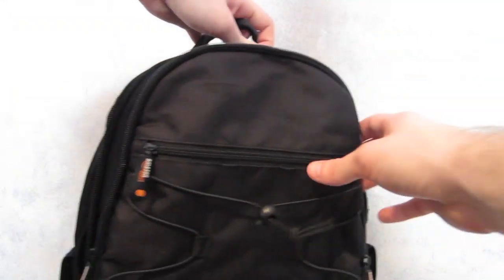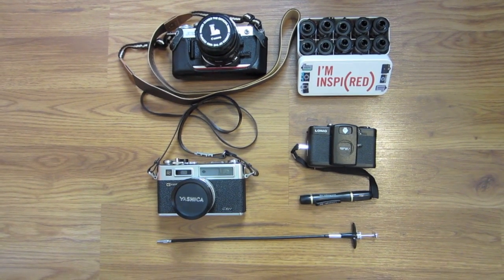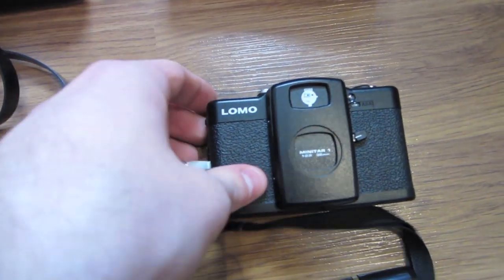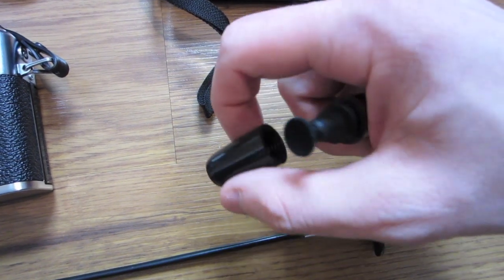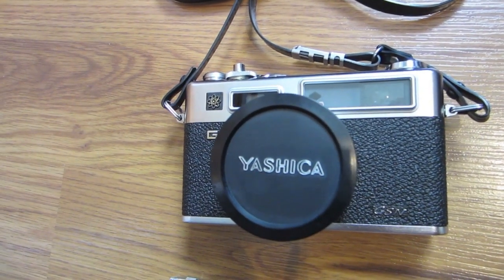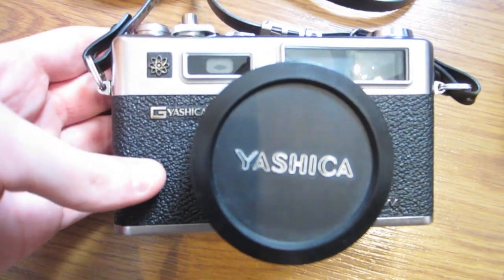What's In My Camera Bag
This is a tour of my camera bag and what's in it. Below are links that you may enjoy if you would like to find out more about what is in my bag:

A Picture Of Spiderman Using The Yashica Electro 35 GSN DISCLAIMER: This video and description contains affiliate links, which means that if you click on one of the product links, I’ll receive a small commission. Thank you for the support!